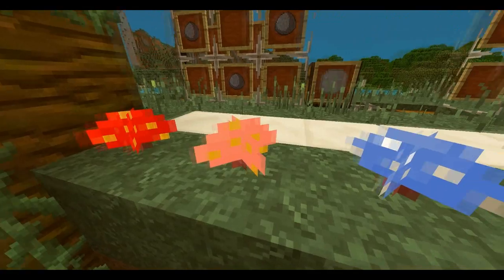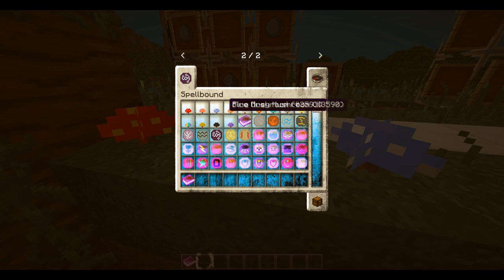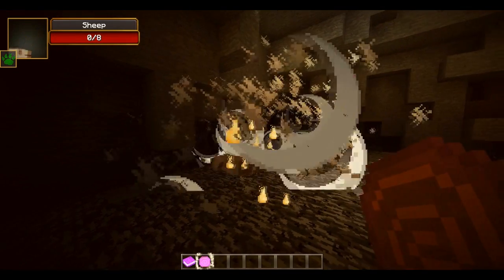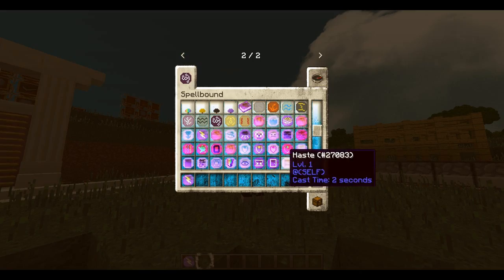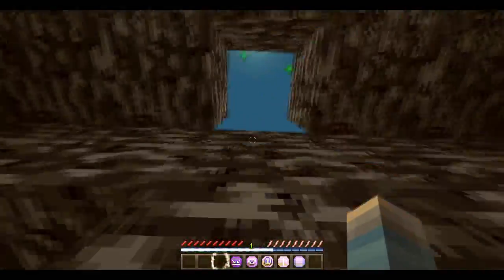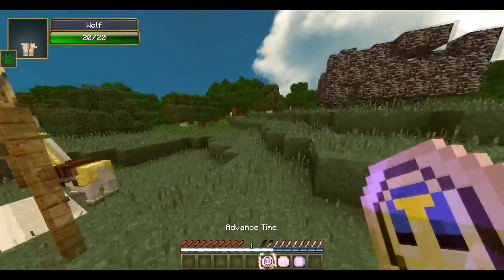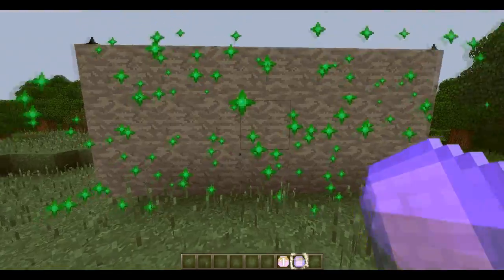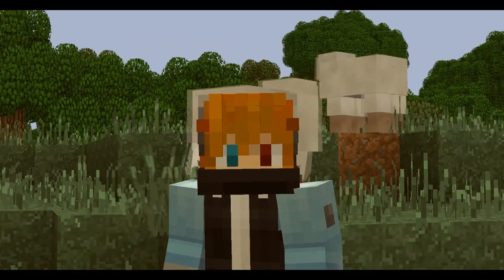♠ [1.6.4] CAST SPELLS - Spellbound Mod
︾ [CLICK ME FOR INFO] ︾

Hey ladies and gents, this is the Spellbound mod for 1.6.4!

This mod adds in craftable runes that allow you to levitate in vanilla, harness the power of the elements, create obsidian shields, and summon the undead to fight on your behalf!

For more, click the link to the mod below, or just watch the video!

Did you read this part? Comment "STACKS ON STACKS" down below!

Back music - Rising High, courtesy of AudioMicro

Link not working? for the latest version!

Stay classy.